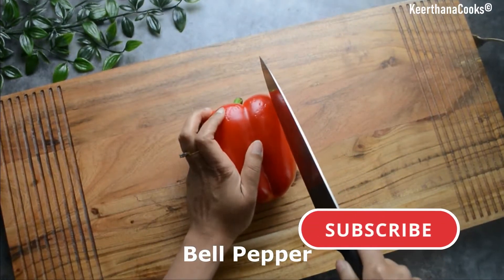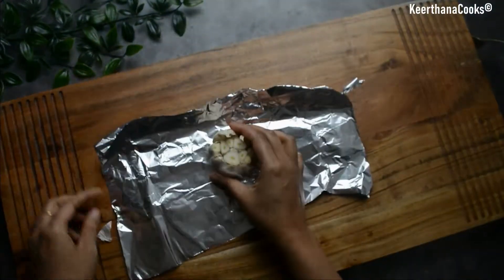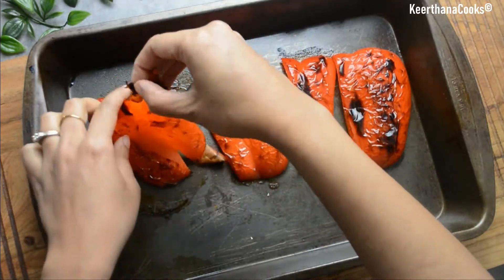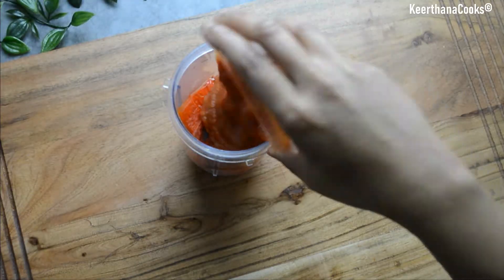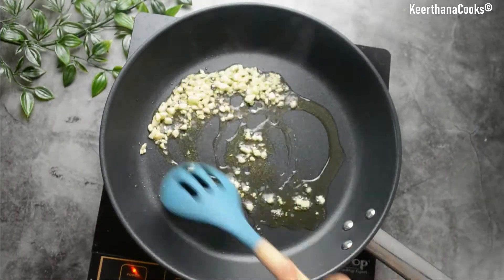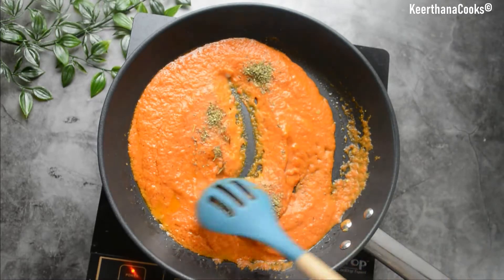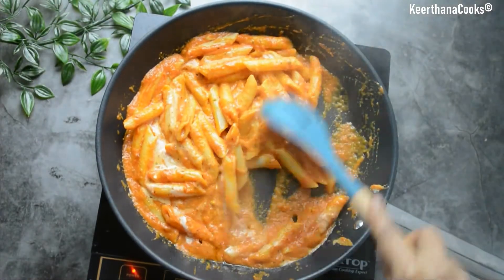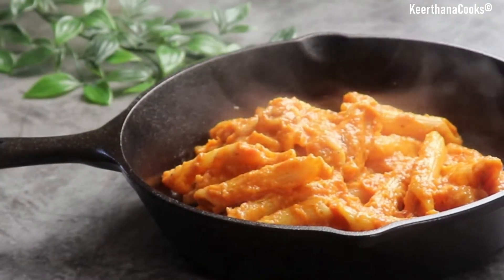Roasted Red Pepper Pasta | Red Sauce Pasta